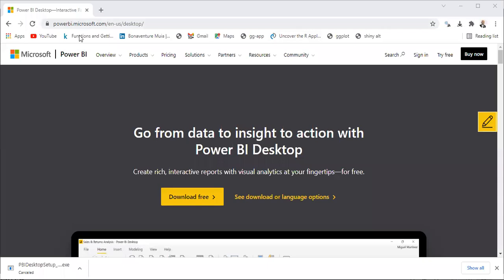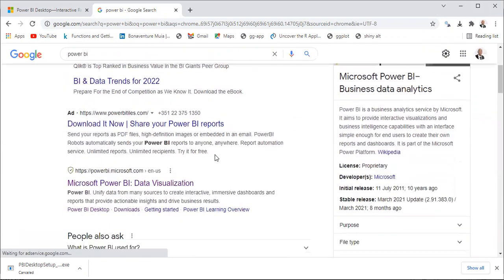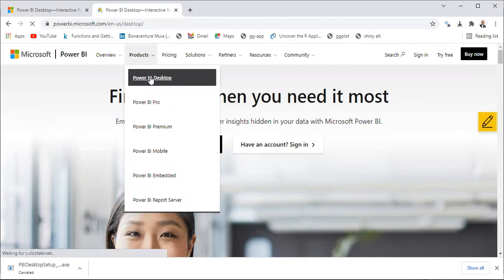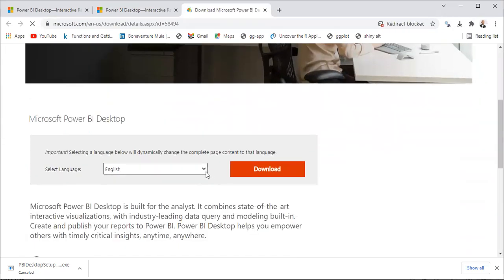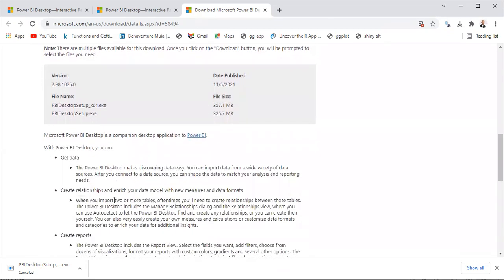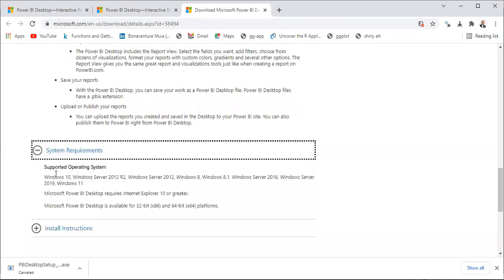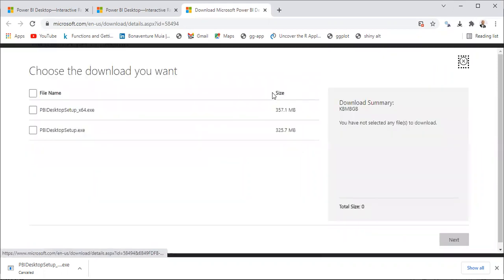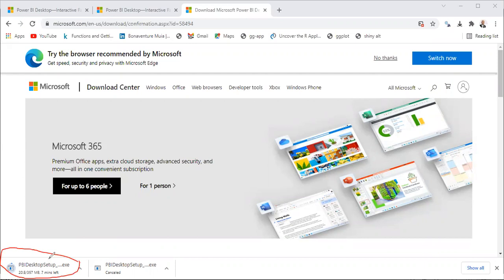POWER BI INSTALLATION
Use the link below to download the Power BI software